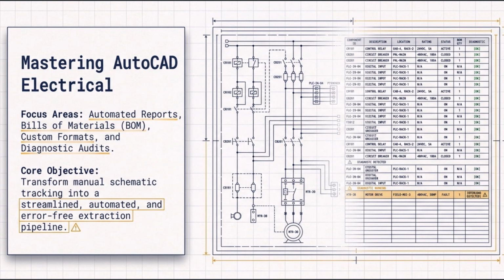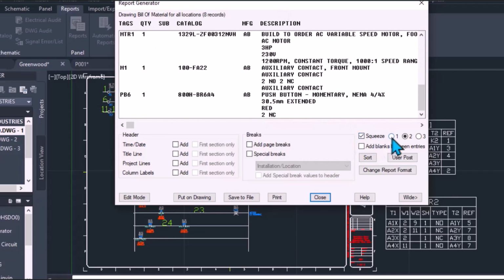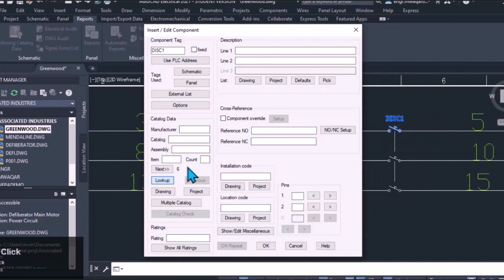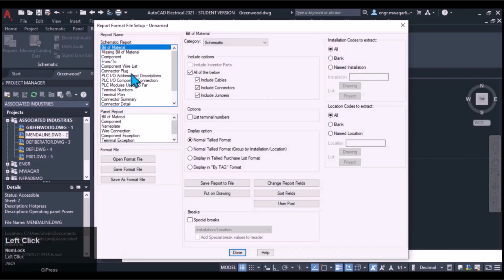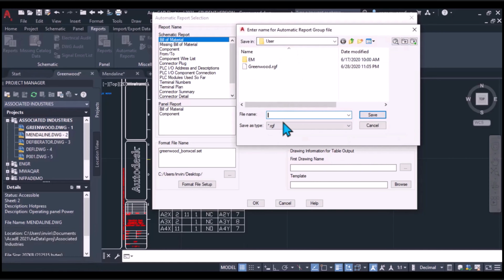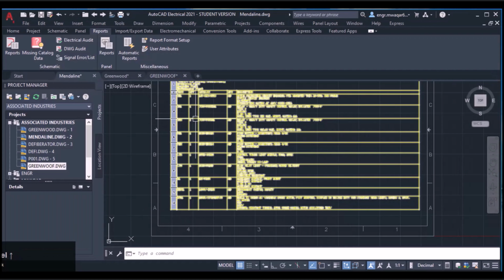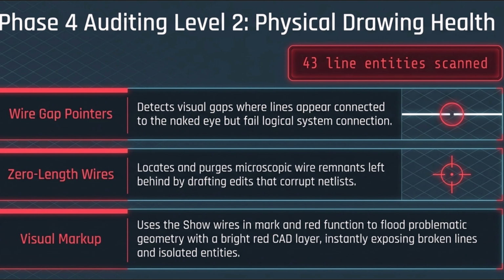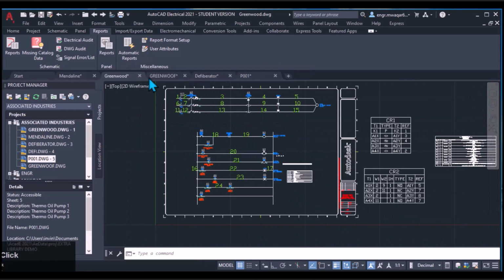Why Your BOM Data is Failing (And How to Fix It)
Stop typing your AutoCAD Electrical BOM manually. In this video, I break down a professional AutoCAD Electrical workflow for building accurate Bill of Materials reports, finding missing catalog assignments, auditing schematics, updating report tables, and exporting engineering data for procurement and fabrication.

0:00 Unlocking AutoCAD Electrical's Hidden Power
0:37 Mastering Automated Component Reporting
2:28 Navigating Complex Cross-Referencing
4:33 Debugging Your Automated Data
13:22 Running a Comprehensive Electrical Audit

The Professional Way to Manage BOMs in AutoCAD Electrical
How to Create a BOM in AutoCAD Electrical | Catalog Data & Report Automation

The key idea is simple: AutoCAD Electrical is built around intelligent electrical project data, not just lines and symbols. Its reporting tools can extract project BOM information, use catalog database assignments, format report fields, and place reports on drawings. Autodesk documentation confirms that BOM data is extracted from the project database and matched with catalog information, which is why catalog assignments are so important to downstream reporting.

In the first part of the video, we look at the manual BOM nightmare. Typing component tags, descriptions, manufacturers, catalog numbers, and quantities into a separate table creates a second source of truth. When the schematic changes but the manually maintained BOM does not, errors can reach procurement, panel fabrication, purchasing, commissioning, and project documentation.

Next, we examine the invisible component problem: a schematic symbol can look correct while lacking the catalog information needed for a useful BOM entry. AutoCAD Electrical allows manufacturer, catalog number, assembly information, item number, count, and other catalog-related values to be assigned to components. Autodesk specifically notes that catalog assignment is crucial to generating detailed BOM reports automatically.

You will also see why item numbers matter. Component tags identify devices in the electrical design, while AutoCAD Electrical uses catalog values to determine item-number behavior. Components with the same catalog can receive the same item number, helping identical parts appear consistently in reports. This is especially useful when several push buttons, relays, contactors, terminals, or other devices use the same catalog part.

The next step is the missing-catalog audit. In current AutoCAD Electrical terminology, the command is Show Missing Catalog Assignment. It identifies components that do not carry a catalog number assignment and marks them with diamond-shaped temporary graphics. This makes it an excellent pre-BOM data-quality check before purchasing or fabrication.

Then we move into the electrical audit. Instead of relying only on visual inspection, AutoCAD Electrical can report detected problems or potential problems. Depending on the project and audit scope, the audit can surface issues that deserve investigation, such as wire connection problems, duplicate or inconsistent component information, missing catalog data, and other electrical design exceptions. Treat the audit as a debugging and quality-control step before releasing drawings.

We cover custom formatting and electrical engineering automation strategies pulled from SunTech Engineering Solutions. By applying these specific methods, you can reduce design time and catch potential layout failures before a single wire is cut. Whether you are handling complex circuits or simple panel layouts, these tips help maintain professional standards and project reliability.

Learn the professional way to manage Bill of Materials (BOMs) in AutoCAD Electrical with this comprehensive tutorial. Whether you're a beginner or looking to refine your skills, we cover essential AutoCAD Electrical BOM automation techniques to streamline your electrical design process. Discover how to create and generate BOMs efficiently, including how to fix missing BOM components in AutoCAD Electrical. This video also dives into AutoCAD Electrical reporting tips and tricks, showing you how to automate electrical reports and export your BOMs to Excel. Master the AutoCAD Electrical report generator for accurate schematic reports and avoid common electrical design mistakes. If you're searching for an AutoCAD Electrical tutorial that focuses on robust BOM management, this is for you!